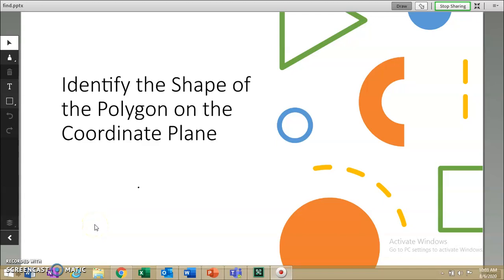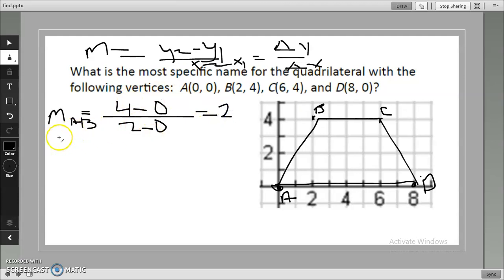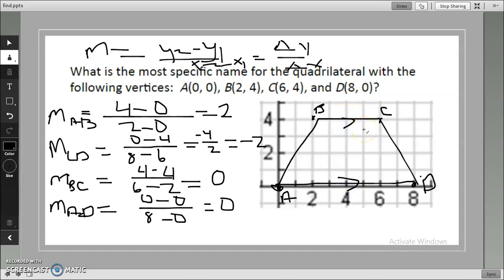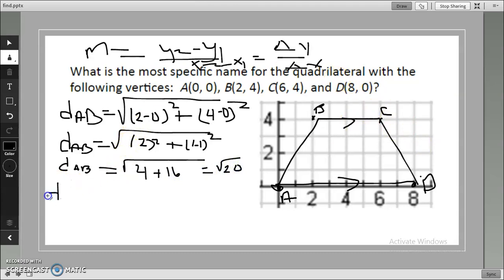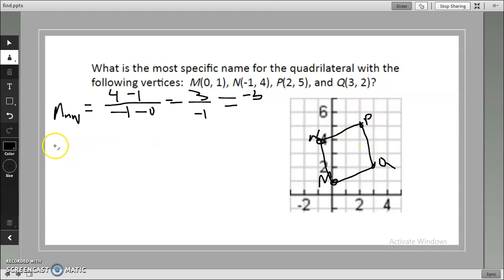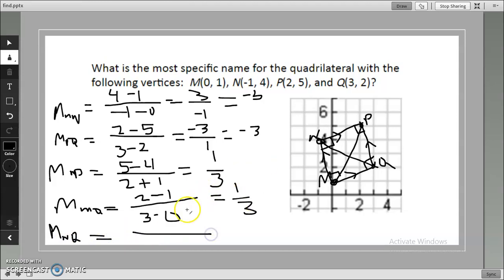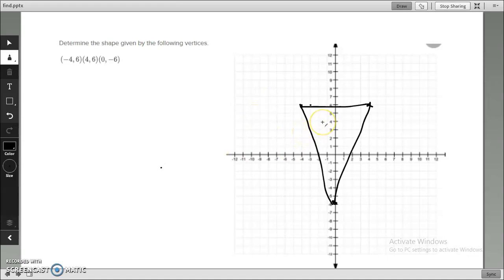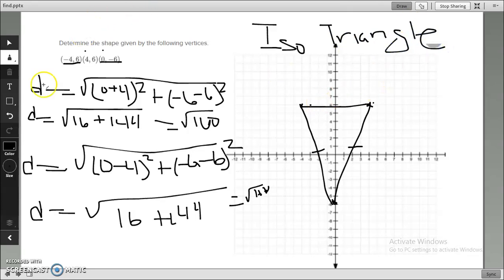Coordinate Algebra - Identifying Shapes of Polygons on the Coordinate Plane